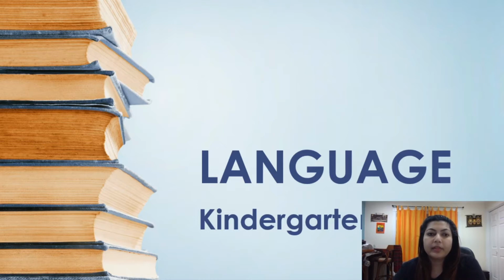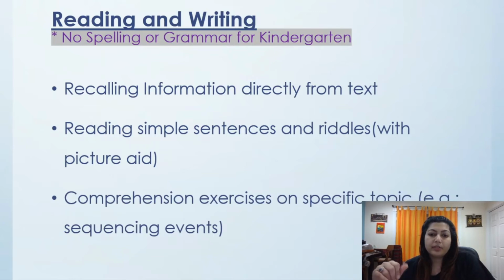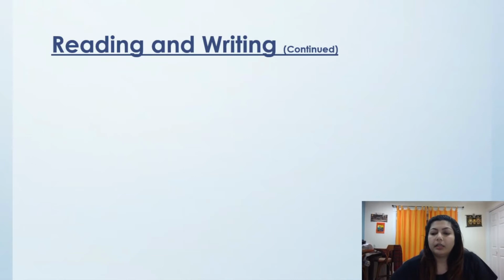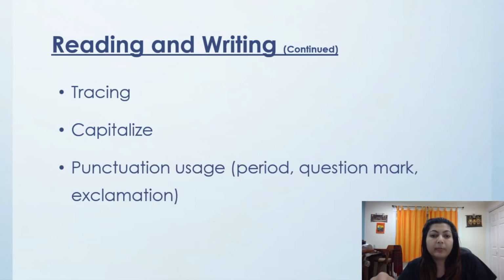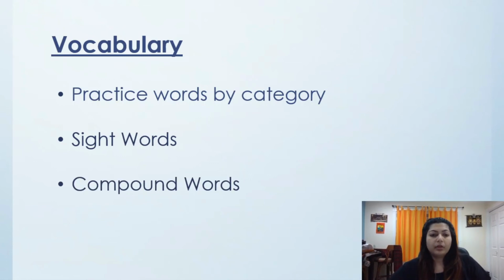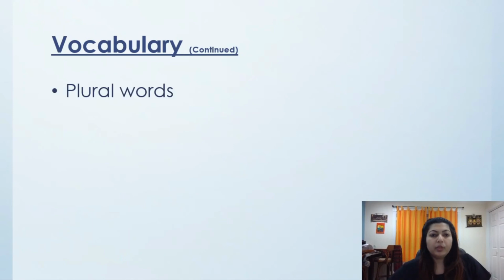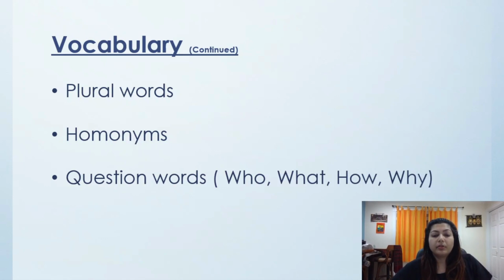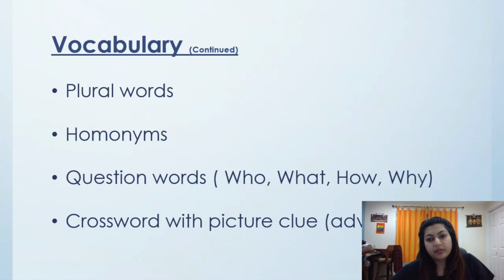KINDERGARTEN LANGUAGE CURRICULUM TOPIC LIST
Structured list of common core language in Kindergarten